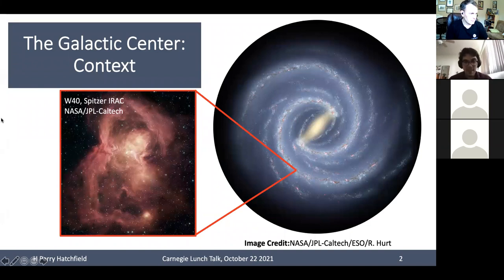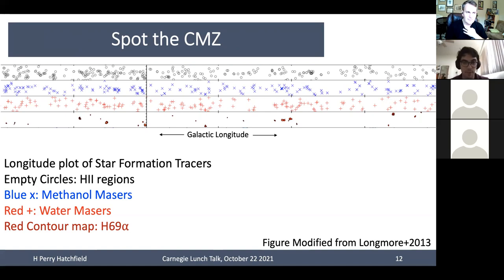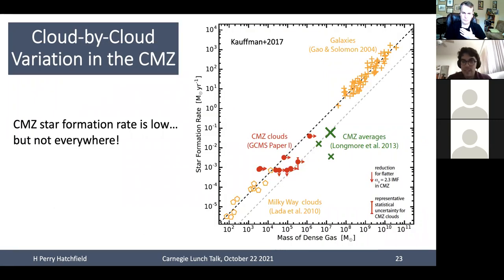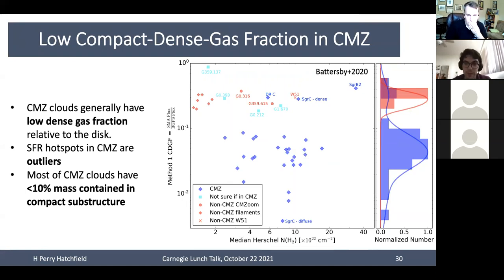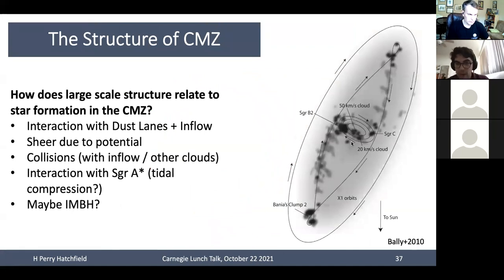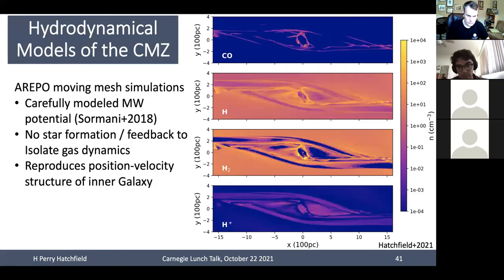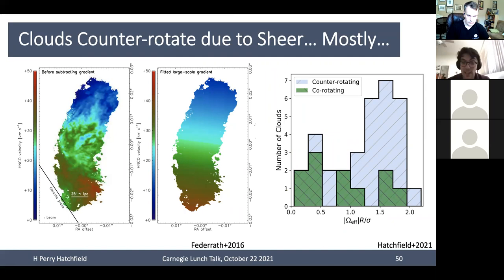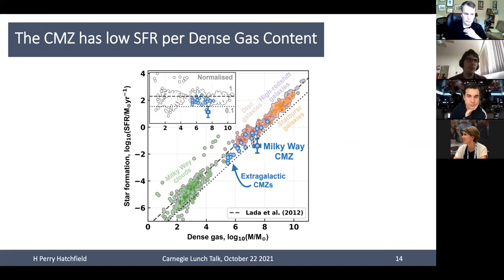Lunch Talk October 22 2021 Perry HaDynamics and Star Formation in the Milky Way's Galactic...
H Perry Hatchfield (UConn)

The Galactic Center provides a unique opportunity to study star formation in an extreme environment, perhaps more representative of conditions in high-redshift galaxies.The innermost few hundred parsecs of the Galaxy contains an enormous reservoir of dense molecular gas known as the Central Molecular Zone (CMZ), but despite having copious fuel to form stars, the star formation rate is an order of magnitude lower than expected. The complexity and variety of CMZ clouds presents a challenge in pinning down the relationship between environment and cloud evolution, a challenge that must be answered by highly complete surveys as well as simulations covering a wide range of physical scales. I will present results from the SMA large program, CMZoom, as well as recent hydrodynamic simulations in order to explore the cloud-to-cloud variation of gas properties and star formation throughout the CMZ. I discuss the design and results of the CMZoom 1.3mm dust continuum catalog, and my investigation of the physical conditions that correlate with the presence of star formation in this extreme environment. I will also present our dynamically-motivated simulations of the CMZ, using which I predict the mass inflow rate towards the Galactic Center and study the impact of the Galactic Bar on the properties and evolution of clouds in the CMZ. My results highlight the importance of the large-scale dynamical environment for the formation of stars, and I will discuss plans to expand our understanding of the CMZ with upcoming multi-wavelength observational efforts and high resolution zoom simulations.